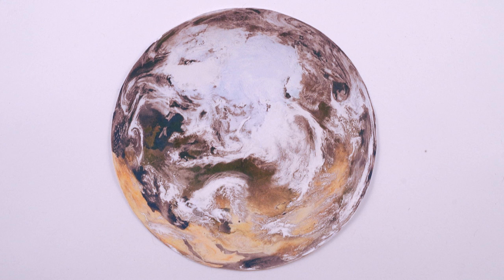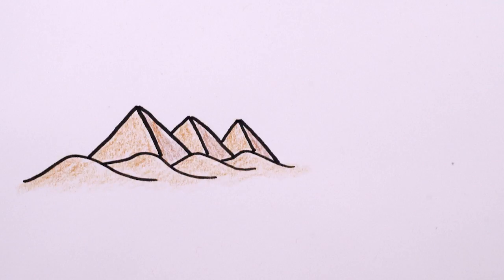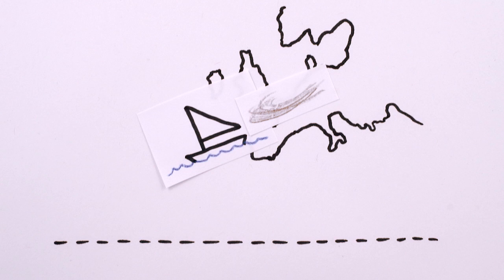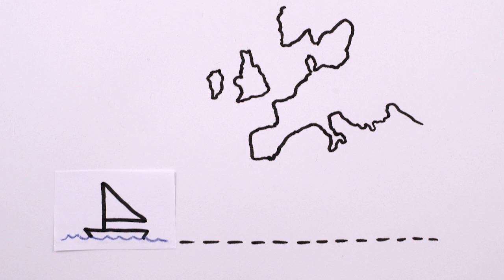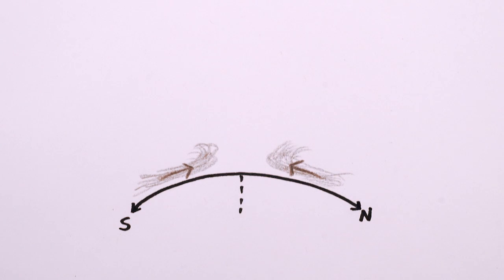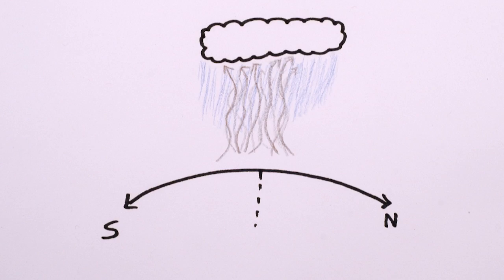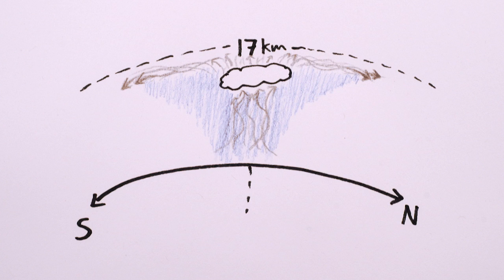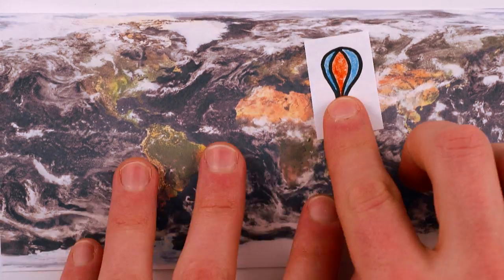Why Does Earth Have Deserts?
Why Does Earth Have Deserts? For the same reason it has Rainforests: Hadley Cells!!!

CREDITS
Created by Henry Reich, with Alex Reich, Peter Reich, Rose Eveleth, Emily Elert, and John Guittar.
Special thanks to Ryan Loomis and TED-Ed for contributions.

REFERENCES
Persson, A. 2006. Hadley's principle: Understanding and misunderstanding the trade winds. History of Meteorology 3: 17-42.